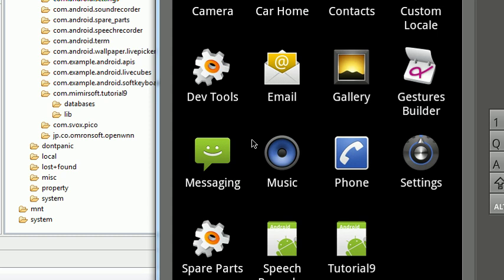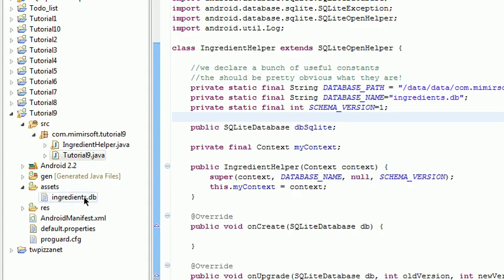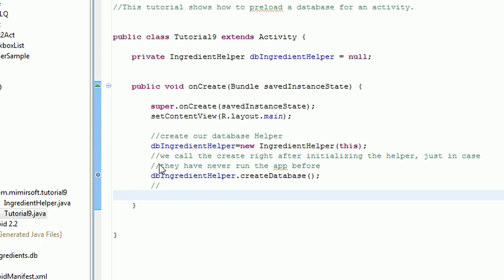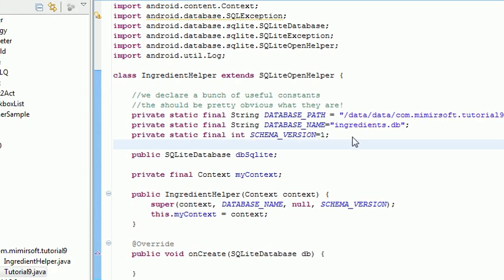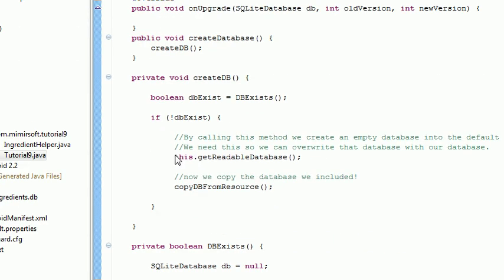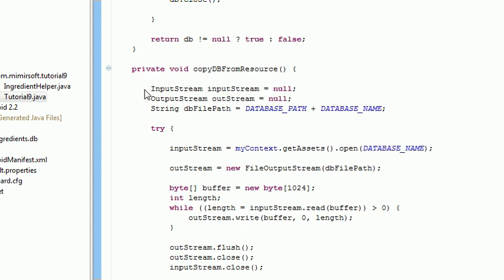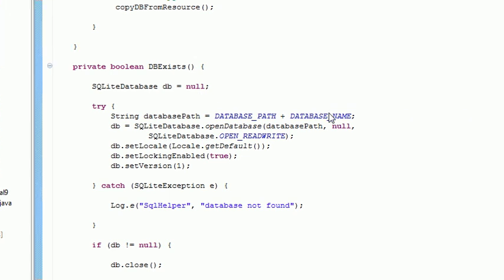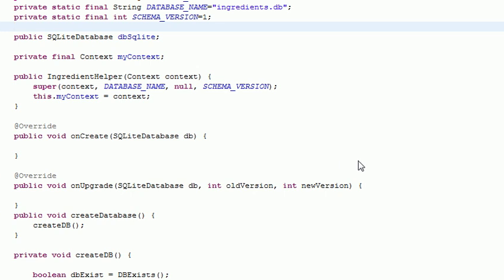Android Tutorial 9 - Include Prepopulated Database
Android Tutorial 9 - Include Database in Application.  In this tutorial we cover the most basic example of how to include a prepopulated database in your application.  We include the application in our assets folder, and the code does the rest.  Very simple, two files and two classes.